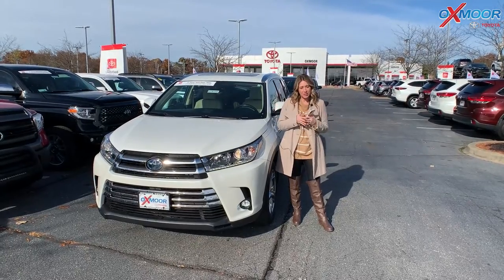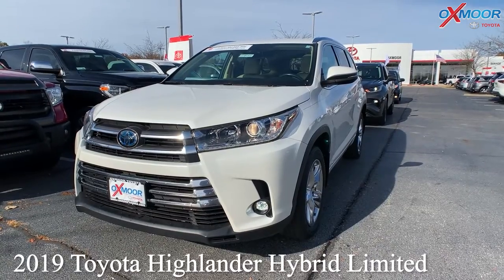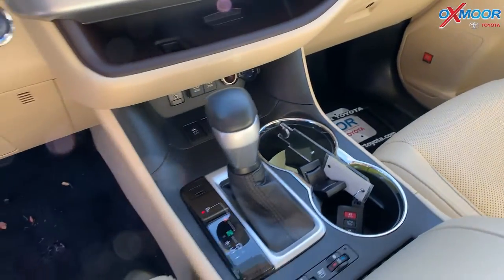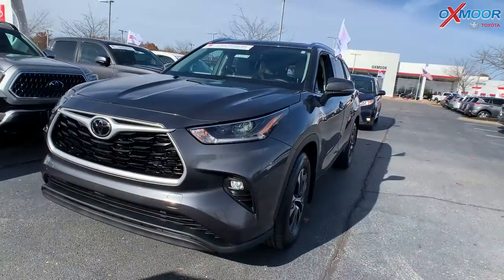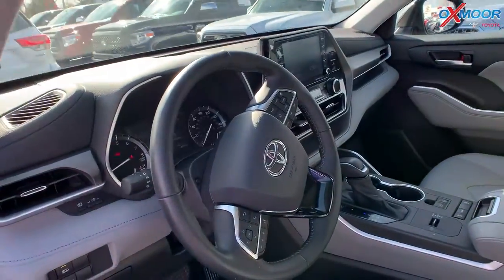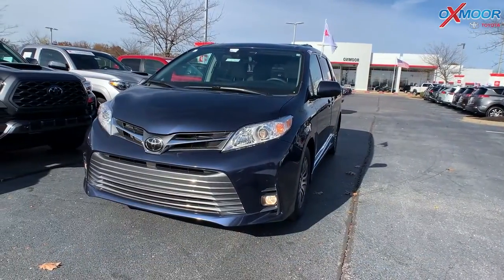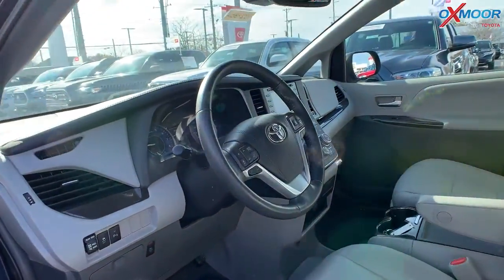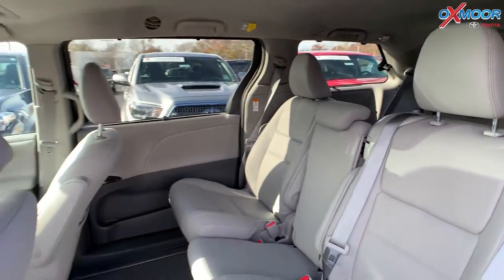Oxmoor Toyota Weekly Used Car Specials, For Sale in Louisville, KY 11/19/21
All three vehicles this week are Certified Pre-Owned Toyota's.

Oxmoor Toyota
8003 Shelbyville Road